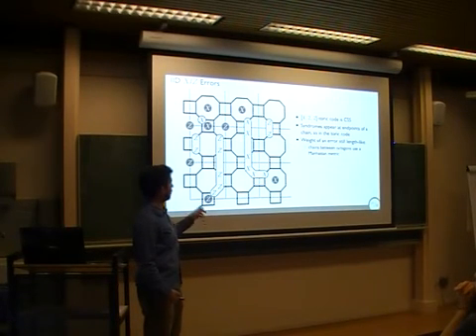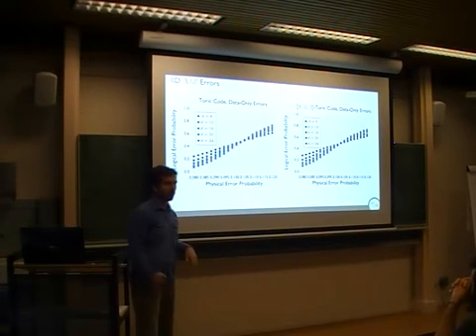The [[4, 2, 2]]-Toric Code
QuTech Werkbespreking (internal seminar), September 30, 2016.